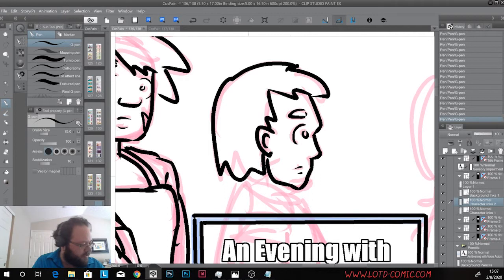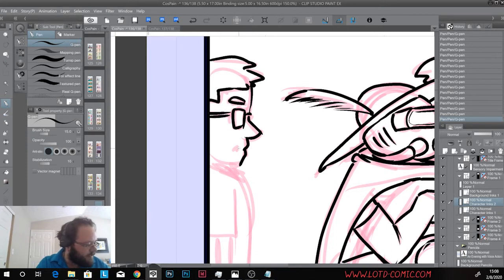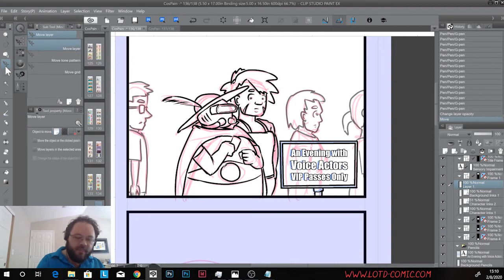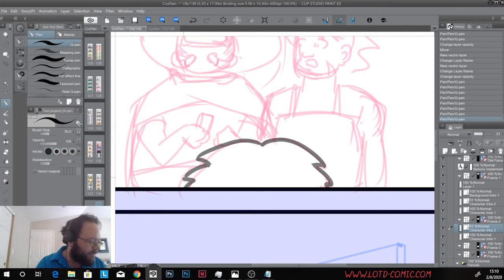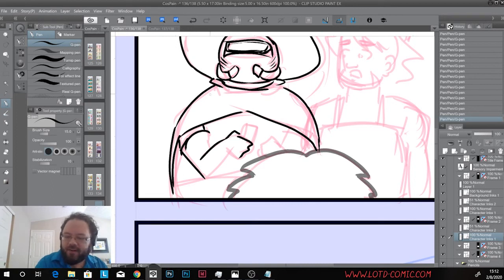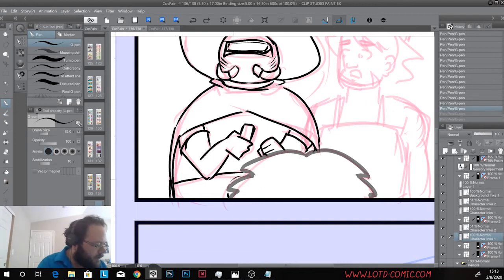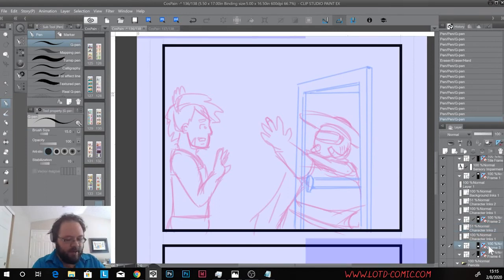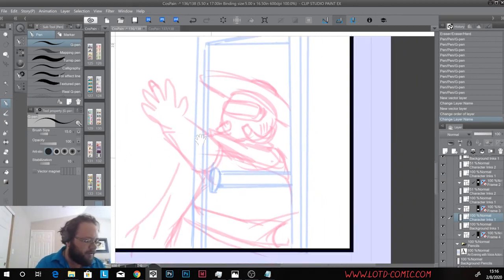MISSING CLIPPY! CosPain #136 and #137 Live Draw, Part 6